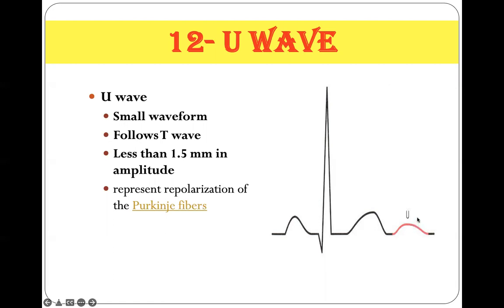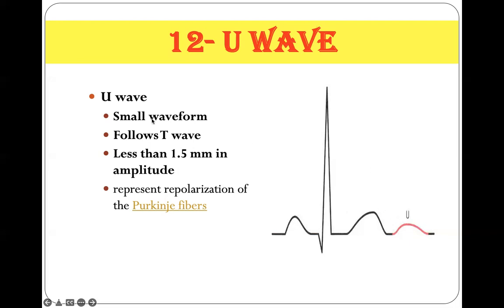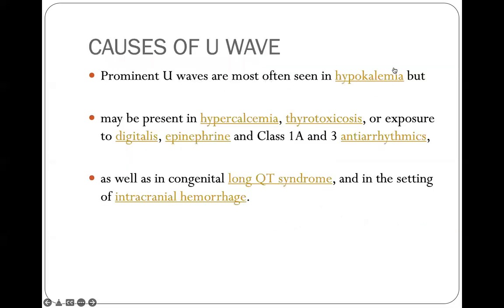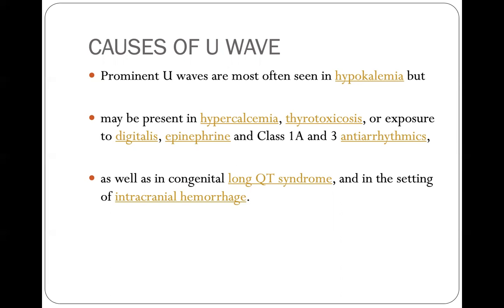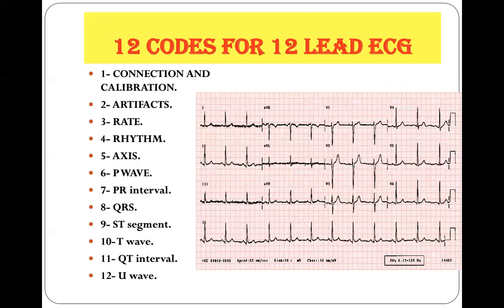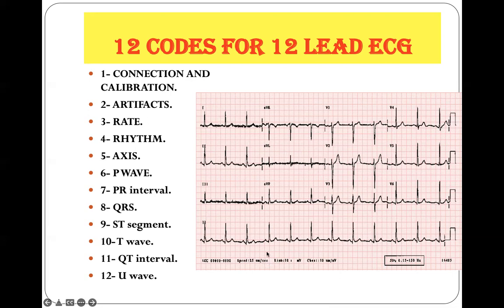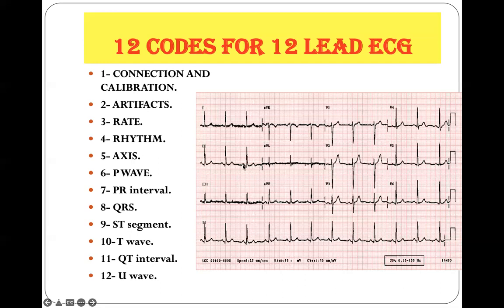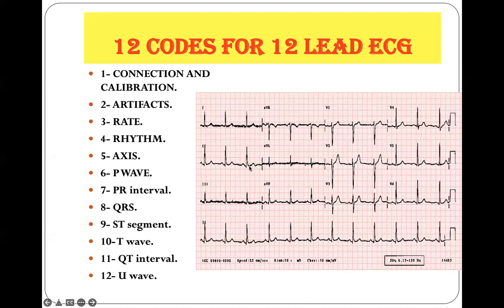ECG secret codes: video 20: ECG interpretation, CODE 12, U wave